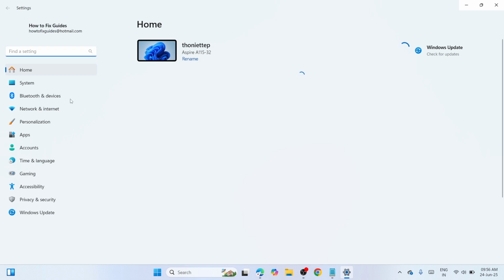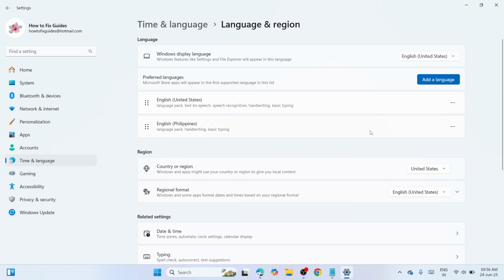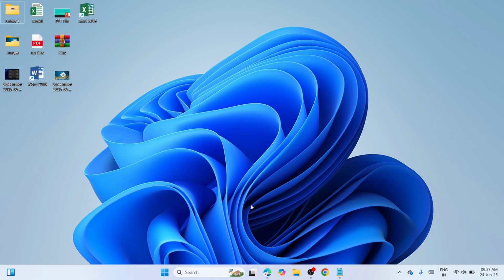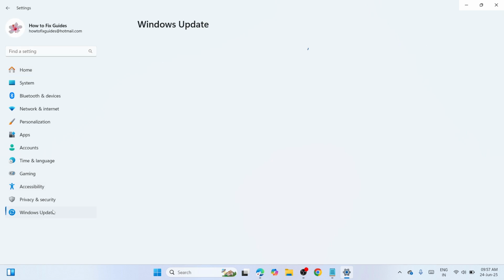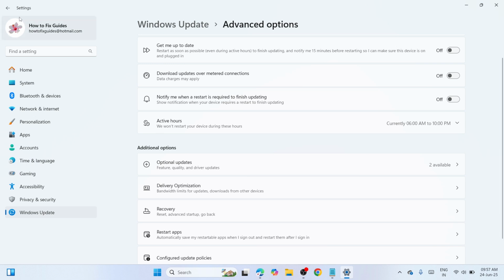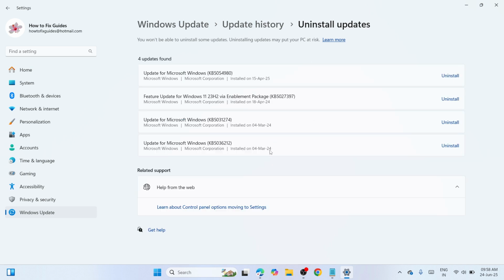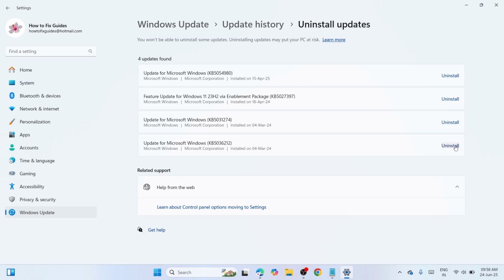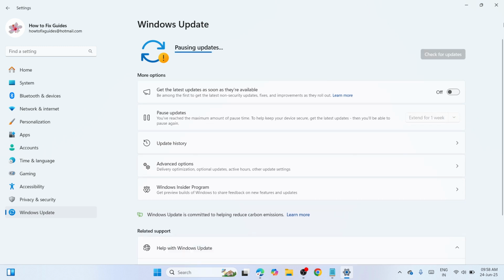QUICK FIX For 0x800f0982 Windows Update 23h2 Error - SOLVED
QUICK FIX For 0x800f0982 Windows Update 23h2 Error

In this video, we show you a quick fix for the "0x800f0982 Windows Update 23H2 Error," which typically appears due to missing language packs or system component issues. The tutorial walks you through simple methods such as installing required language features, using DISM and SFC tools, and resetting Windows Update components. These steps are easy to follow and effective for resolving the problem.